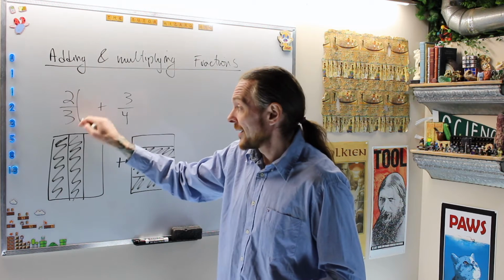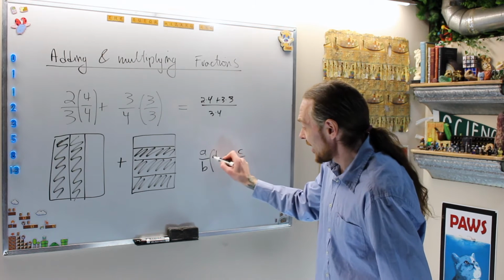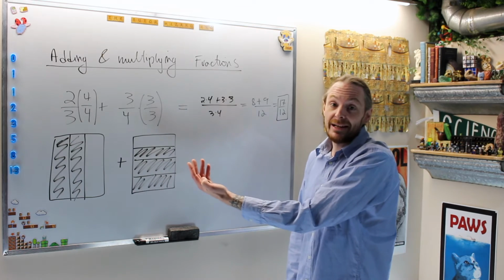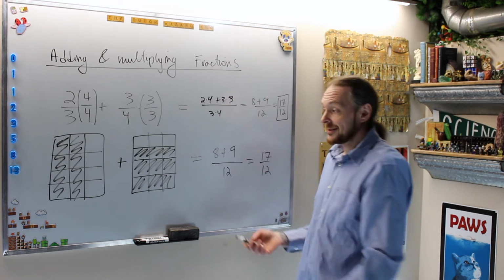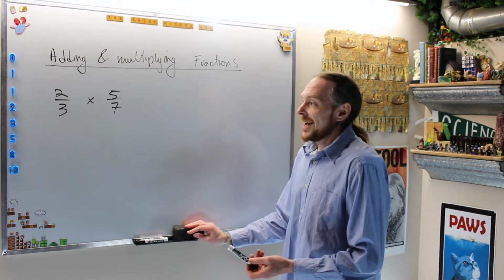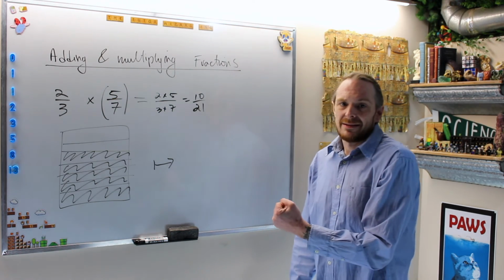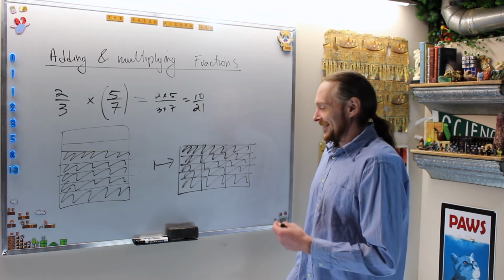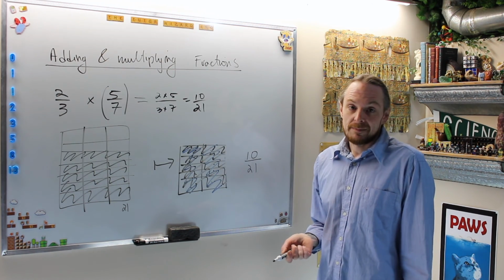Fractions: Addition and Multiplication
The Tutor Wizard adds and multiplies fractions!